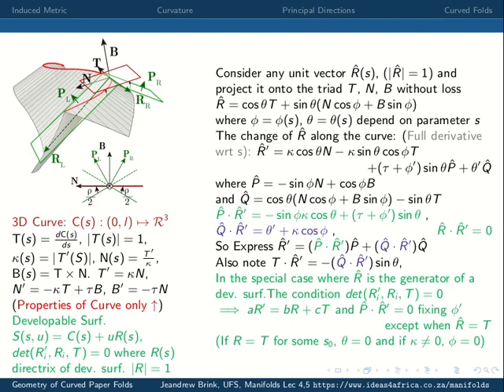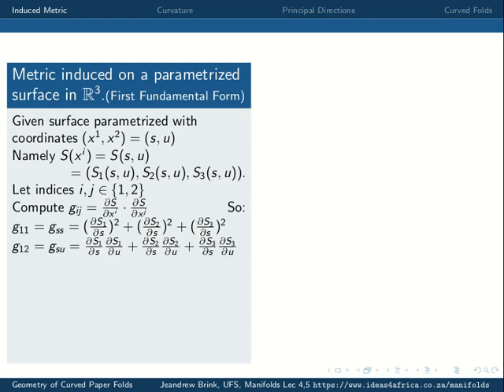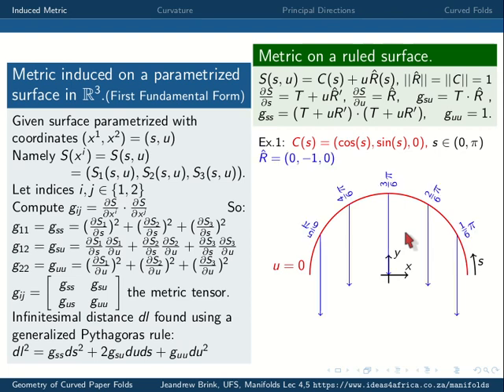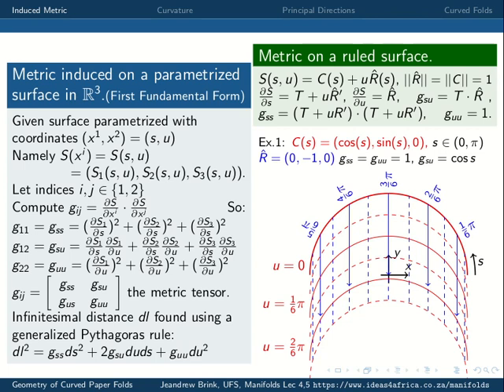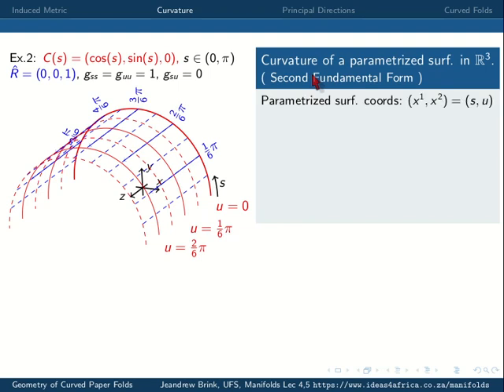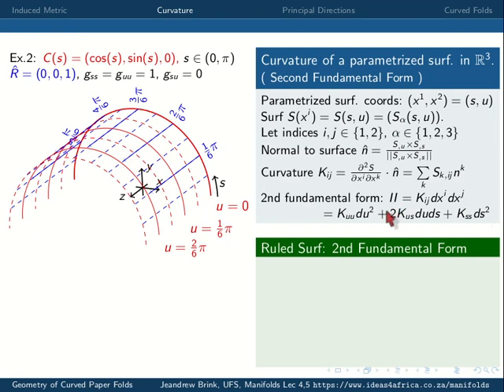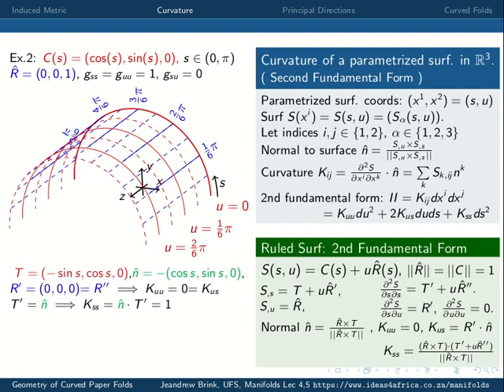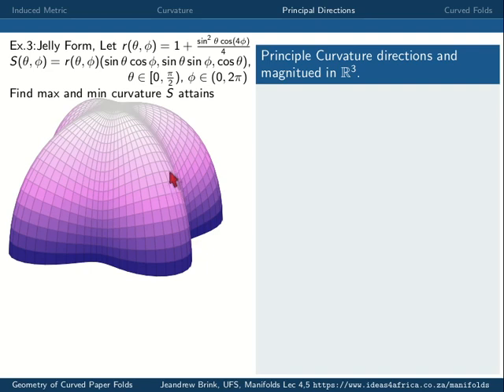Tensor Analysis (5) Parametric Surf in 3D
UFS 2023 Tensor Analysis 5 Parametric Surf in 3D. Metric and Curvature.
Impact of curved coordinates.